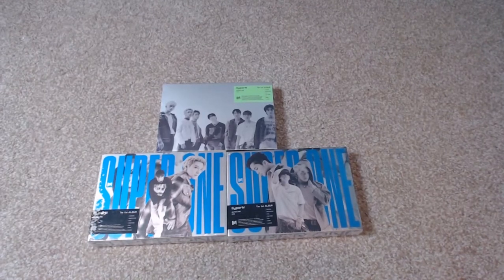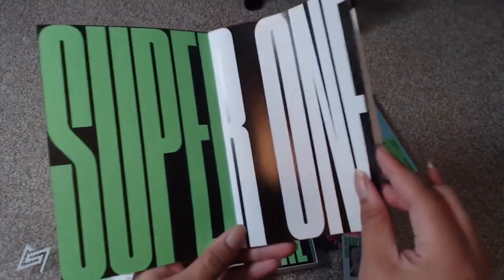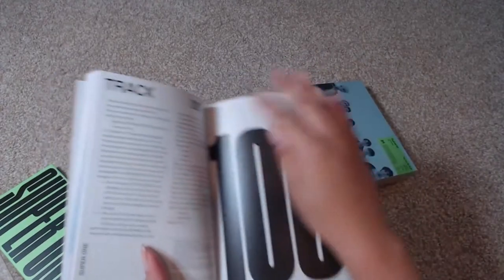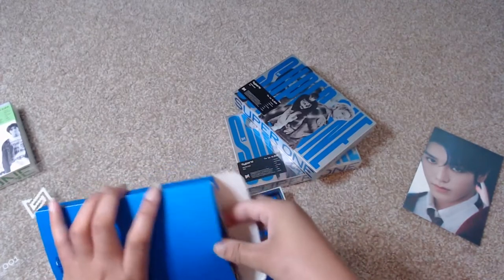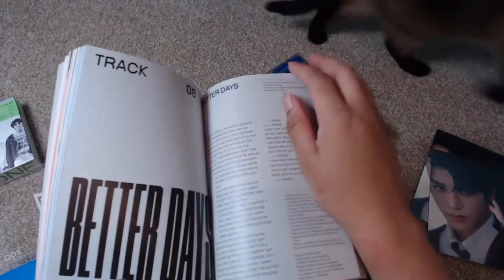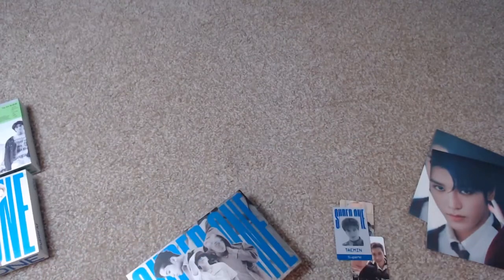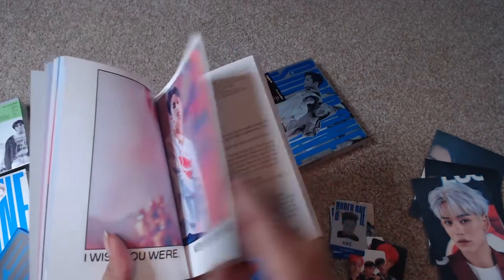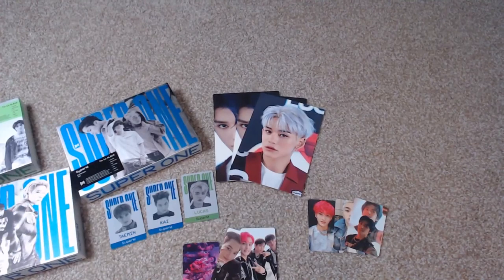UNBOXING SuperM Super One